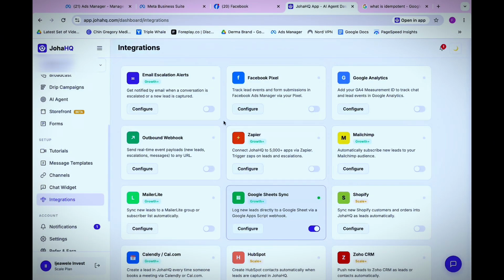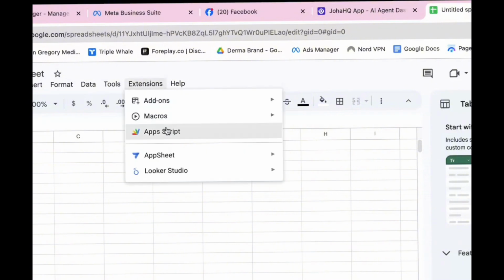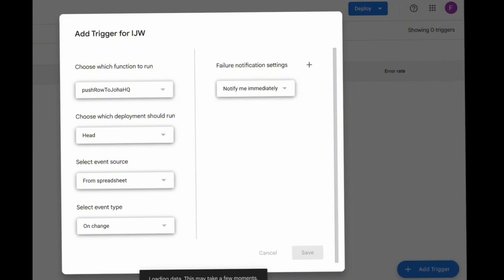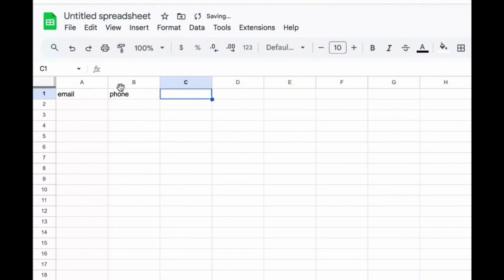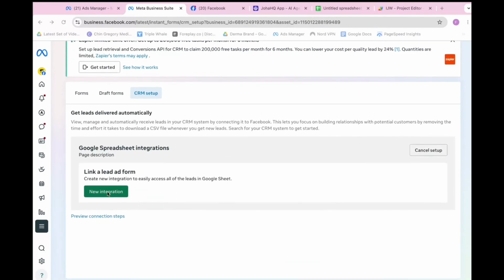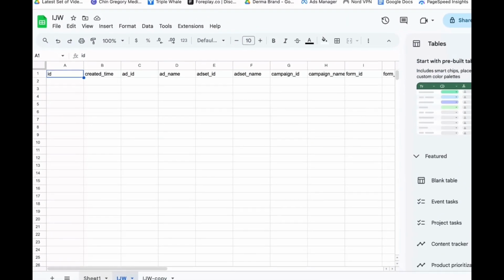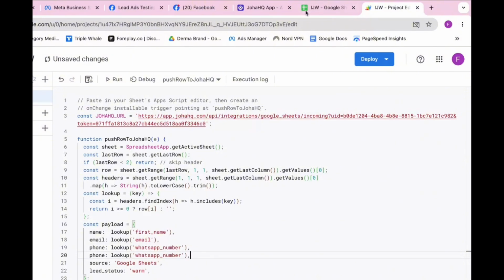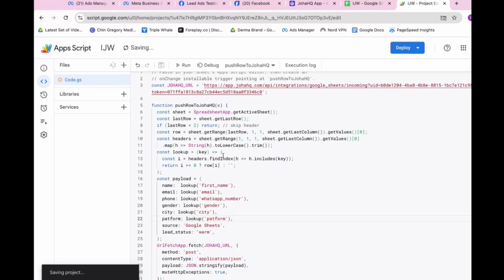How to Send Facebook Ads Leads to JohaHQ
JohaHQ is the AI revenue platform for Businesses. We give salons, fashion brands, real estate agents, restaurants, clinics, and online sellers a 24/7 AI sales and support team that lives inside WhatsApp, Instagram, Messenger, and webchat. Every customer inquiry gets answered in seconds, every lead gets qualified, and every order gets closed through our built-in storefront with Paystack and Flutterwave wired in.

Founded in Nigeria, JohaHQ exists to solve one of the continent's costliest problems: slow replies that quietly bleed millions in lost sales. Today we power thousands of conversations a day across Lagos, Abuja, Accra, Nairobi, and beyond, and we've trained 3,000+ African builders through our agent-builder program.

One platform. Every channel. Real revenue, on autopilot.